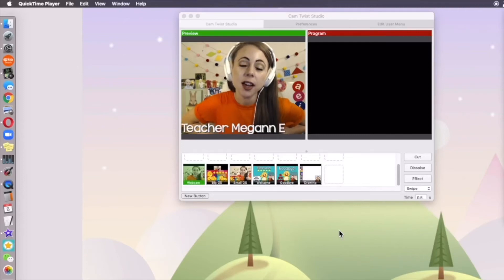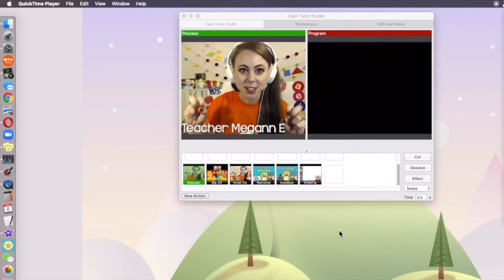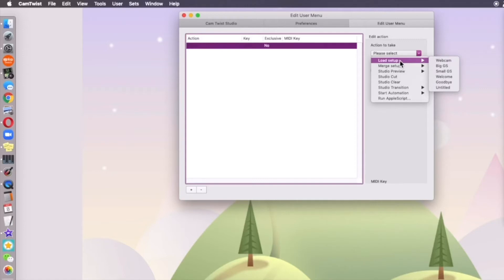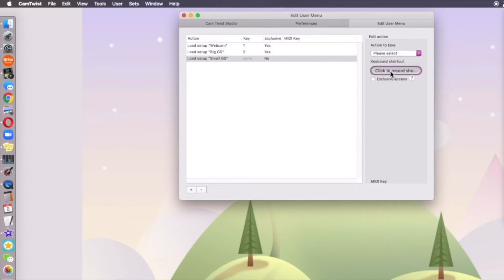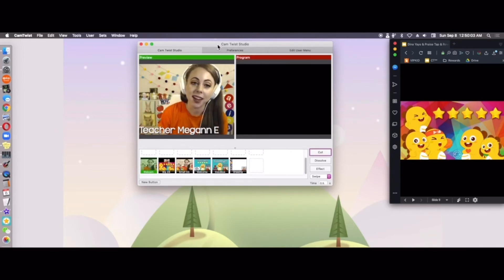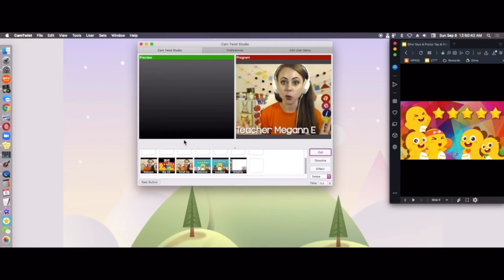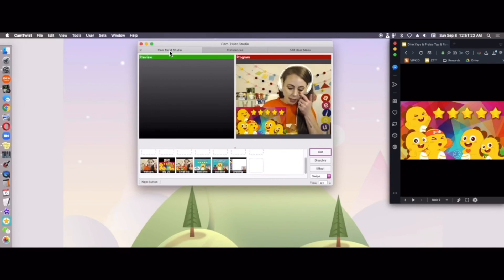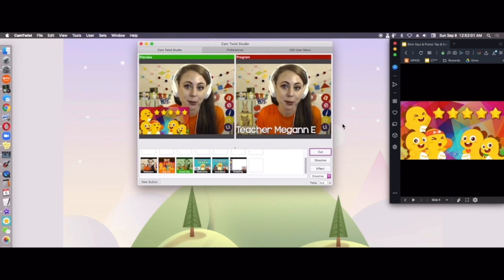Hotkeys ⌨️ in CamTwist Studio 🖥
(Learn CamTwist Studio in 10 MINUTES 🤓)

Join the "VIPKID Google Slides Group (Official)" on Facebook for thousands of FREE resources

If you are just beginning your journey with VIPKID, I'd love to help you get hired!